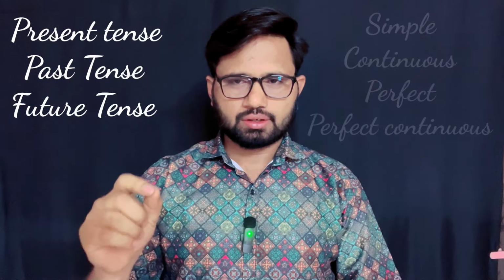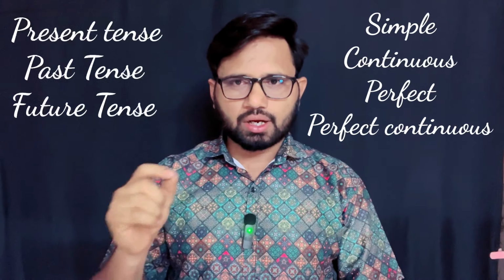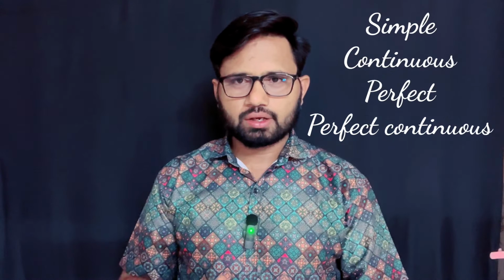Learn simple present tense in English grammar / Simple continuous perfect & perfect continuous,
This video is useful for beginners. We use the simple present tense when an action is happening right now, or when it happens regularly (or unceasingly, which is why it's sometimes called present indefinite). Depending on the person, the simple present tense is formed by using the root form or by adding s or es to the end.